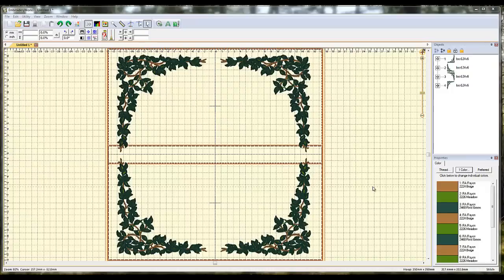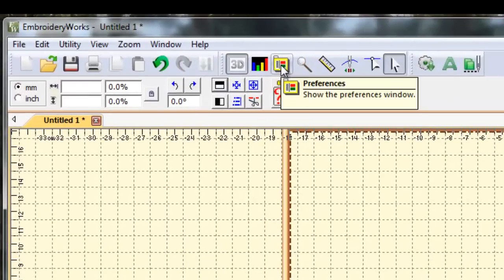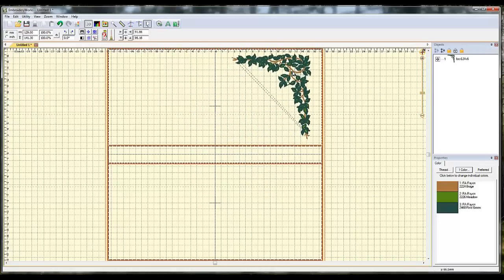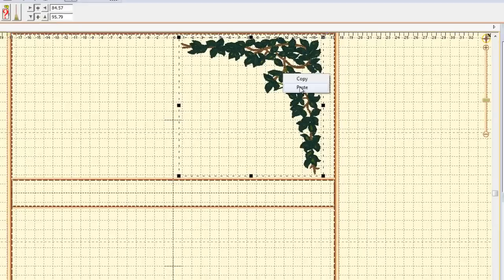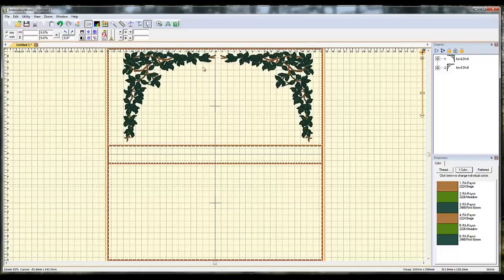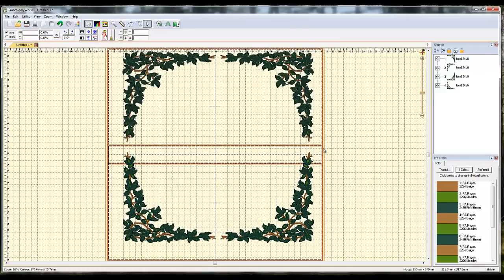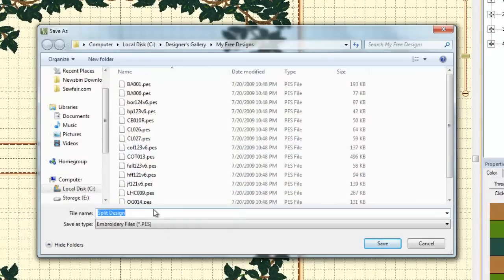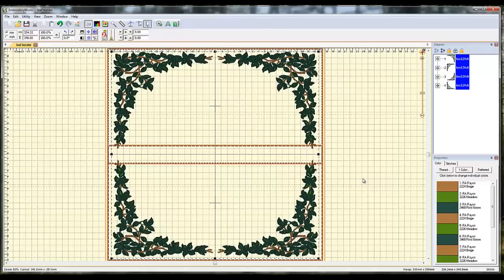EmbroideryWorks Everyday - Creating and Splitting Jumbo Designs for the Enterprise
This video will show you how to create and split a pretty border design to be sewn out in the Jumbo 14"x14" hoop for the Enterprise using EmbroideryWorks Everyday.